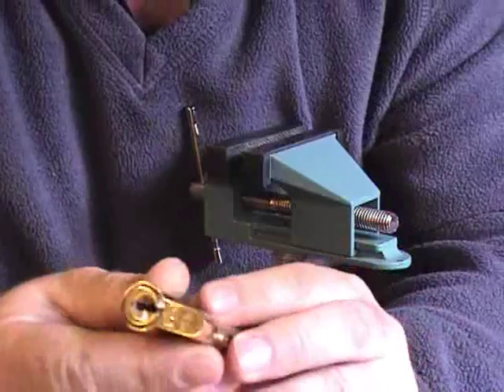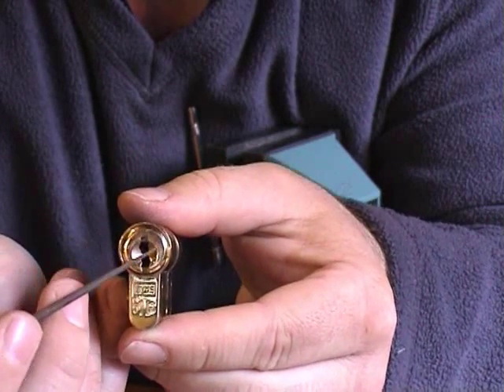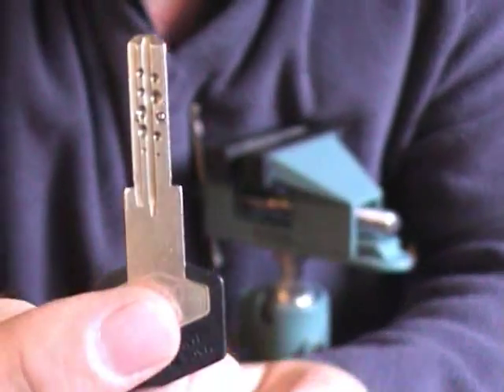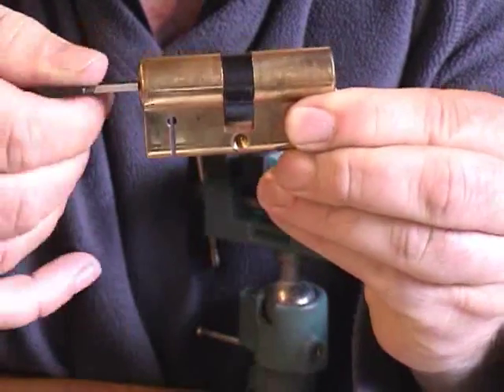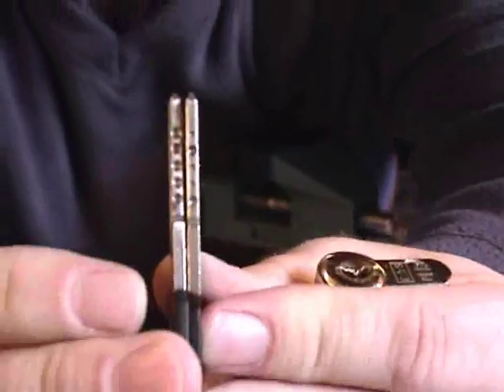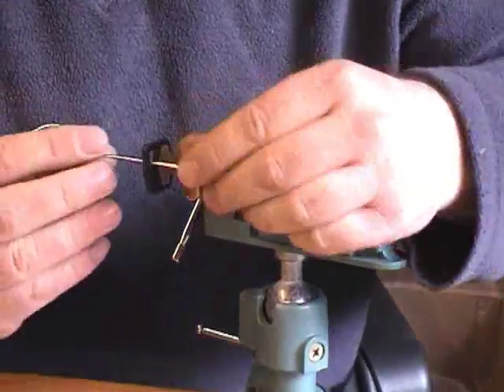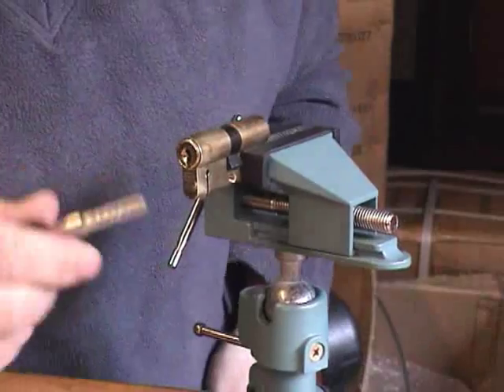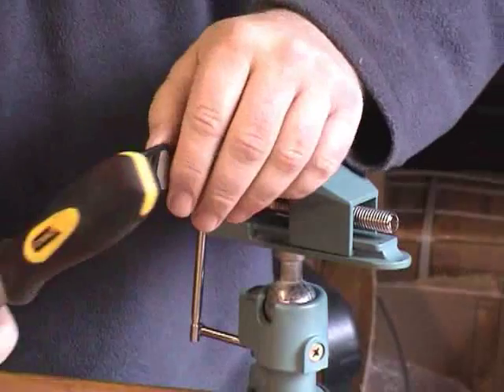lock bumping a 15 pin euro cylinder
This euro profile cylinder has 15 pins but still can be bumped open with ease.